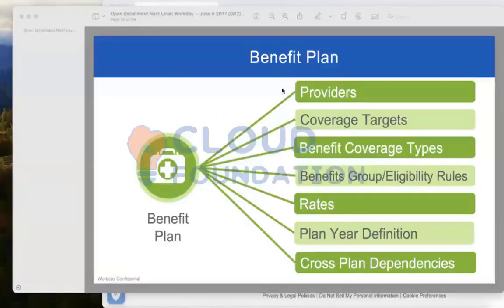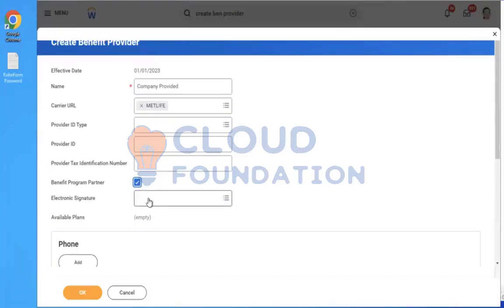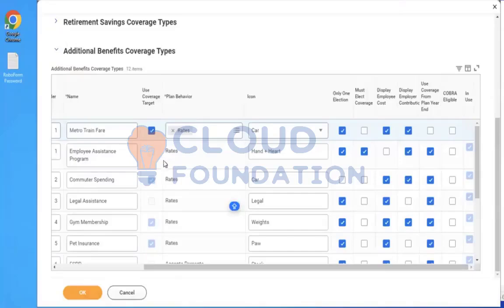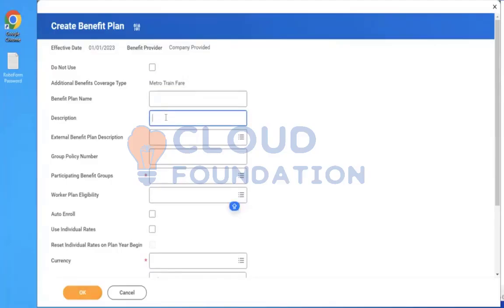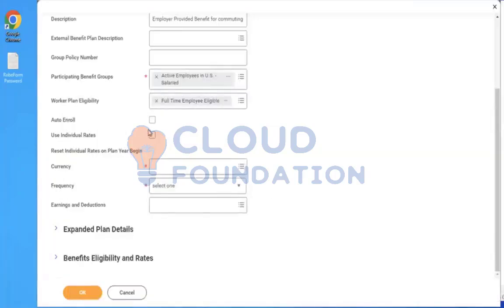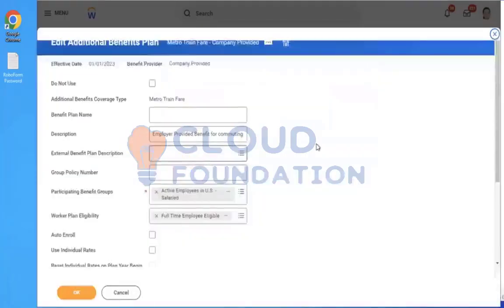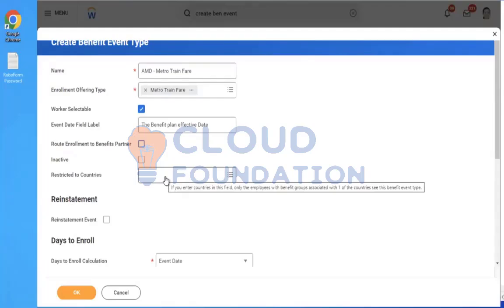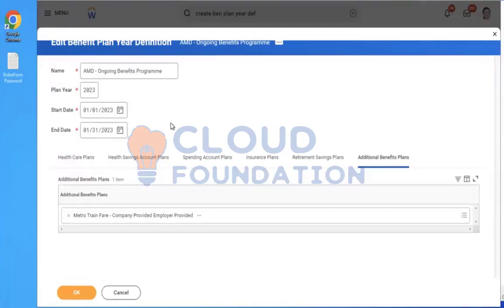Overview on Bnefit Plans CloudFoundation